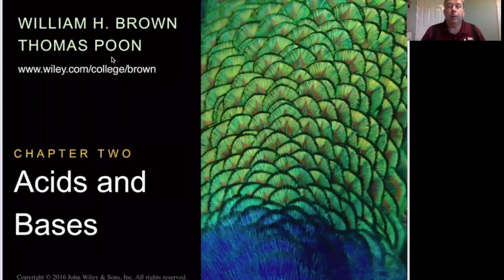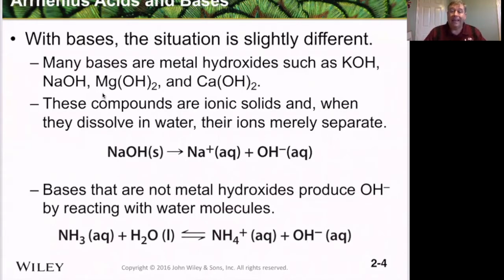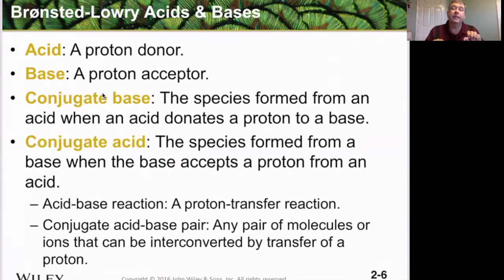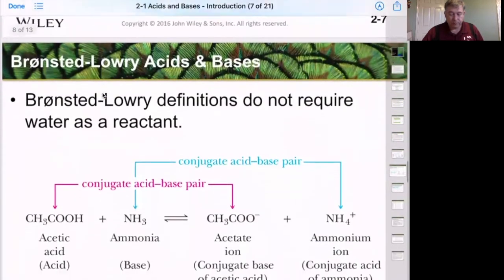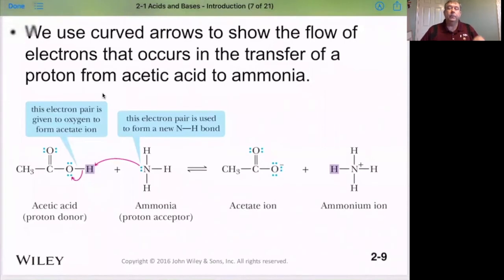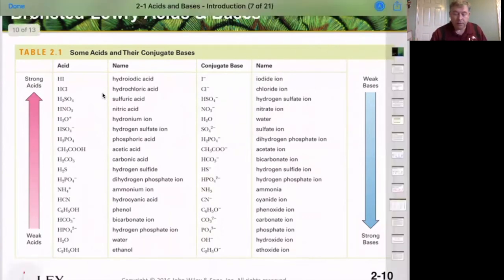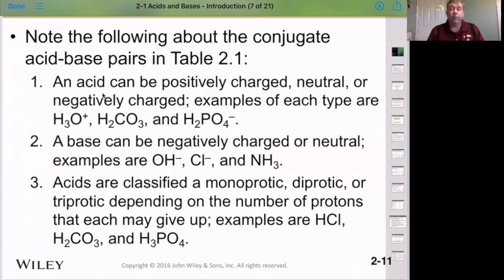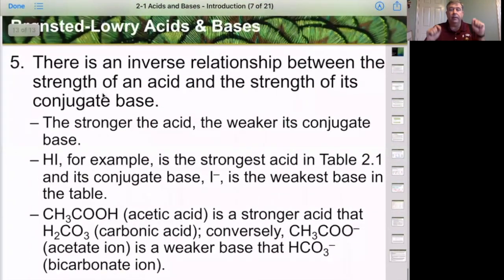Introduction to Organic Chemistry Chapter 2 Part 1